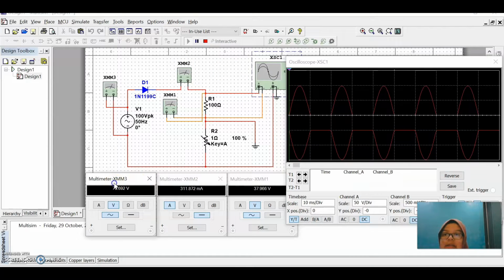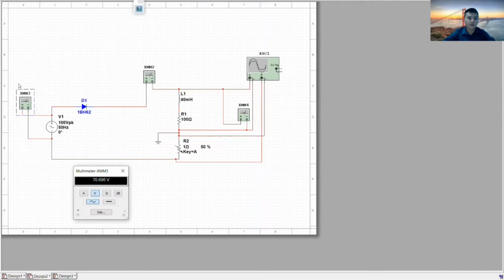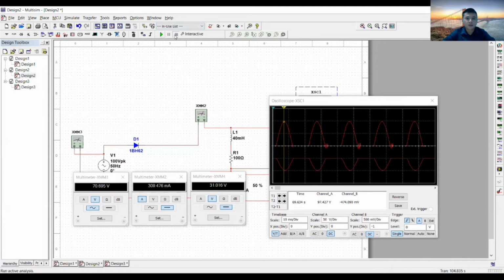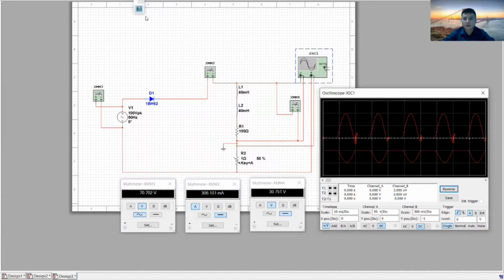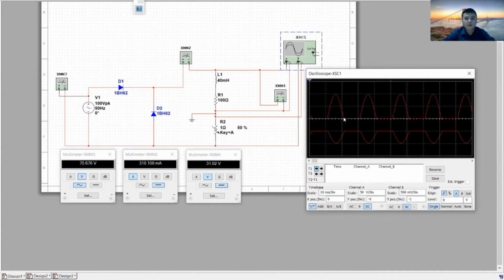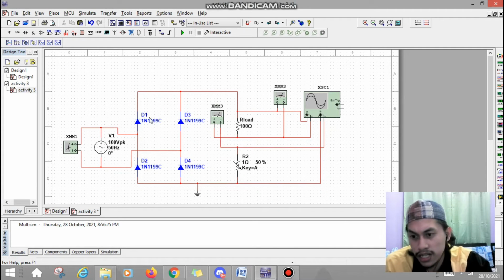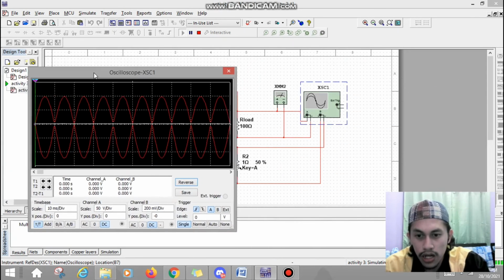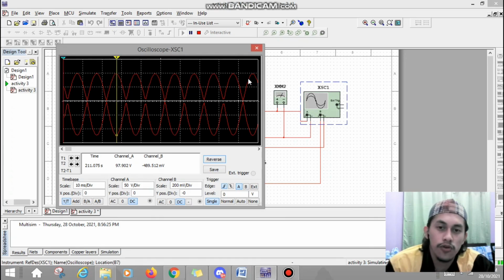Lab I BEV 30401: Exercise 1 (Uncontrolled Rectifier)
Group Members:
1. Hee Chuen Haw
2. Masni Hazirah Binti Mustafa Kamal
3. Mohamad Afiq Afandi Bin Mohd Khusrin